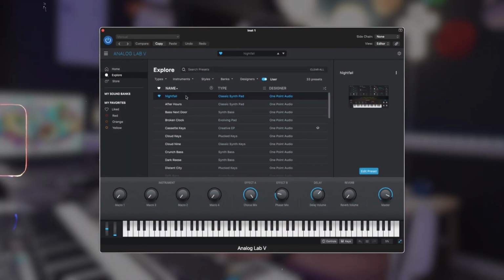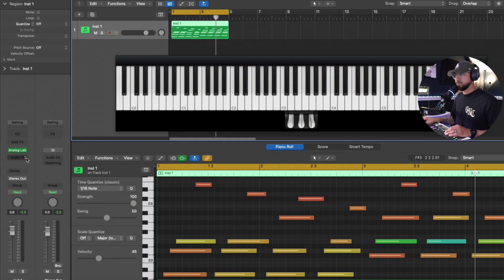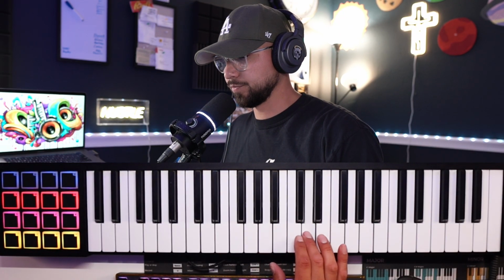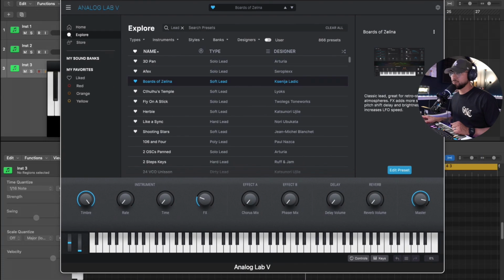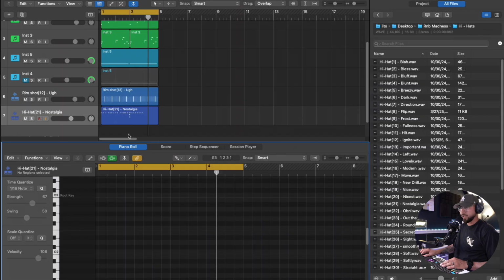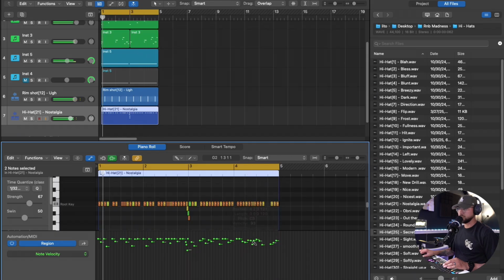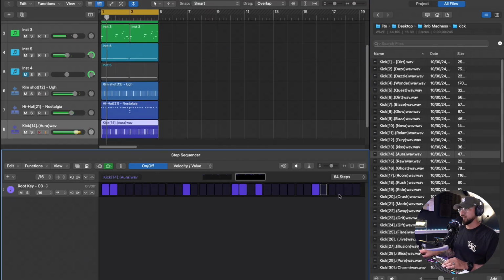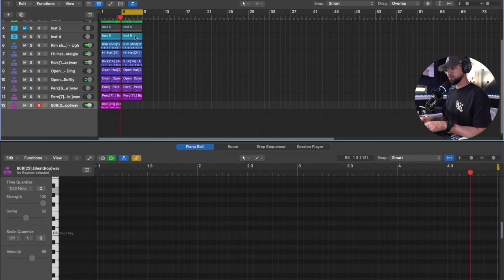How to make SMOOTH but FAST RnB Beats from scratch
0:00 Instrument 1
2:08 Instrument 2
3:14 Instrument 3
4:51 Vocal
6:44 Drums
11:32 Final Beat